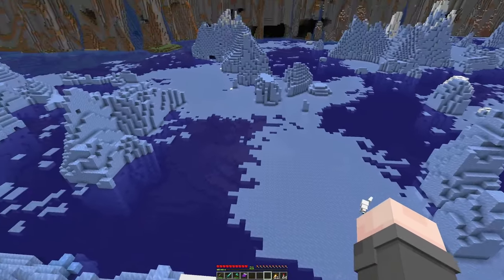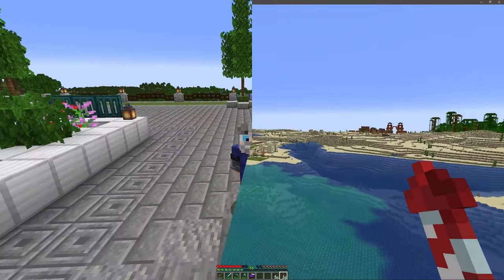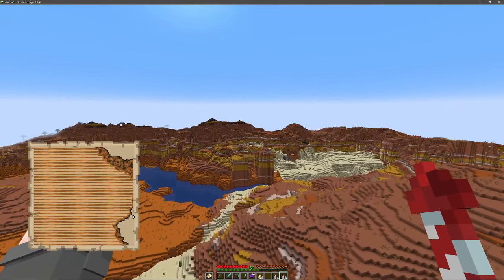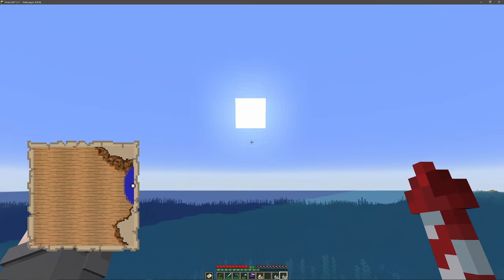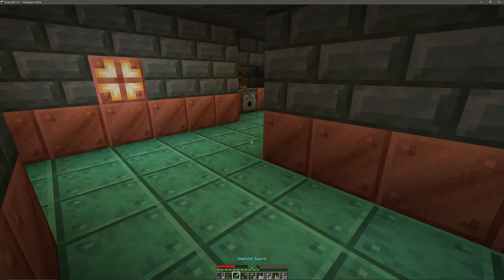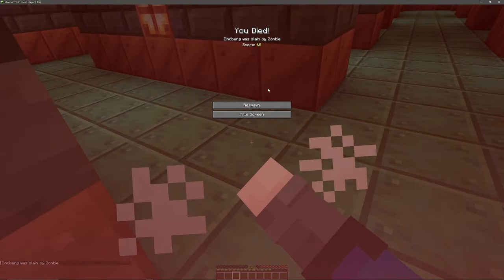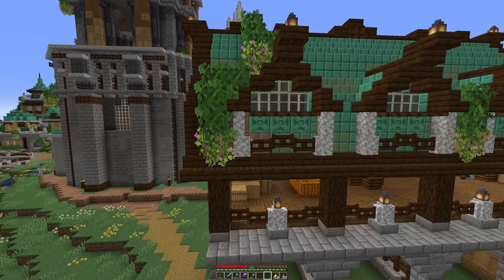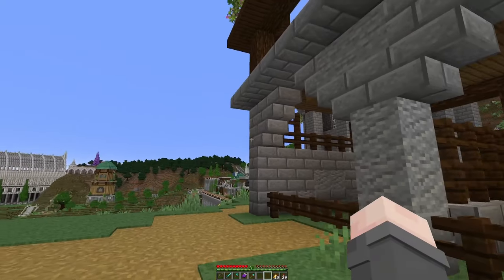Building Stables - Minecraft Tricky Trials update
Thats right, we have finally upgraded our game to 1.21 - Tricky Trials and its AWESOME!
We go on an adventure to find the trial ruins, and throw ourselves into it head first.
We built some stables and used some of the new blocks also.